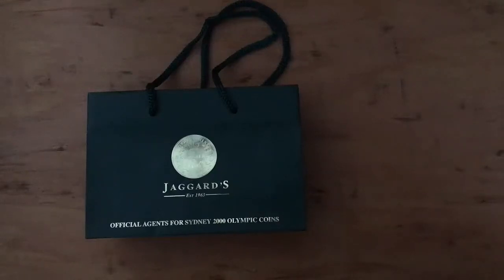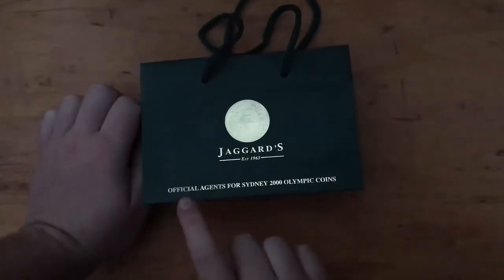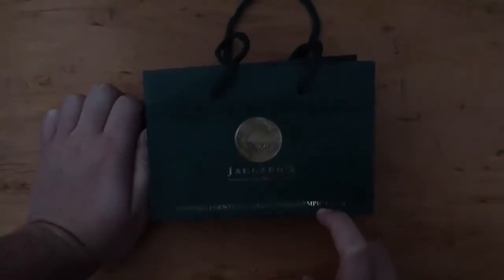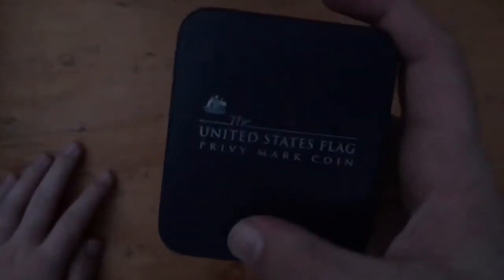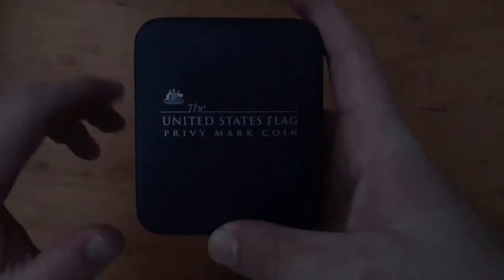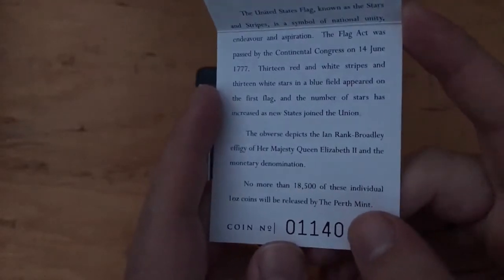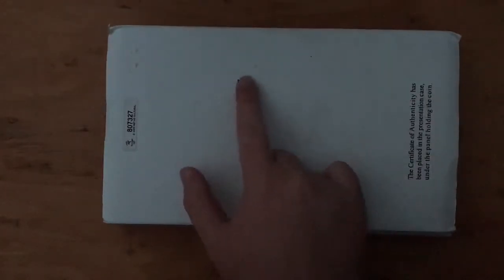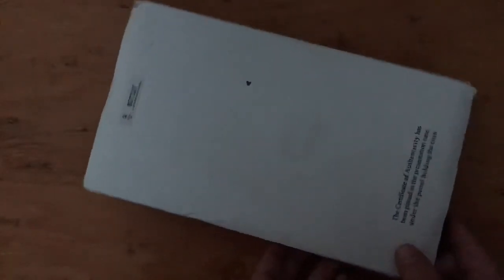Sydney Silver Pickups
These are all of my silver pickups from my trip to Australia, Sorry about the lighting and the wind in some parts of the video.

Have a good day and keep on stacking!